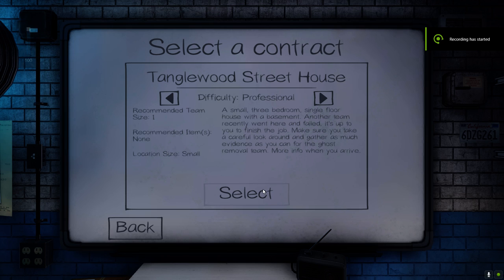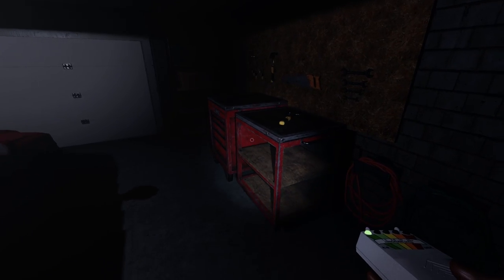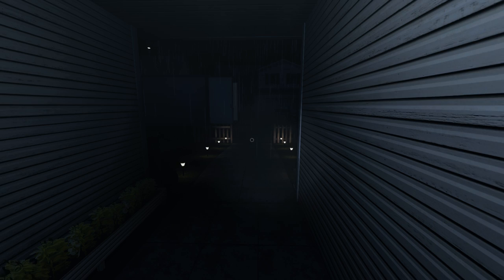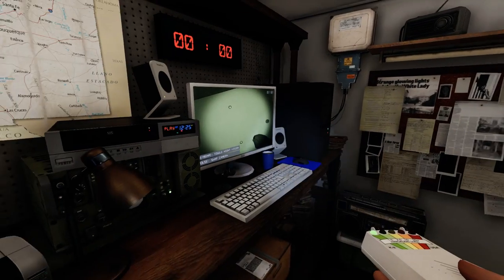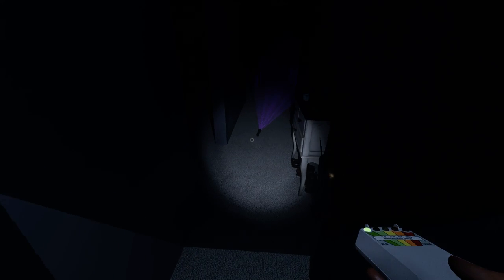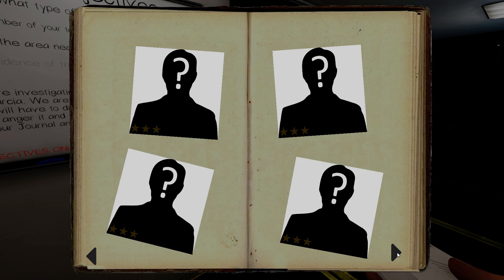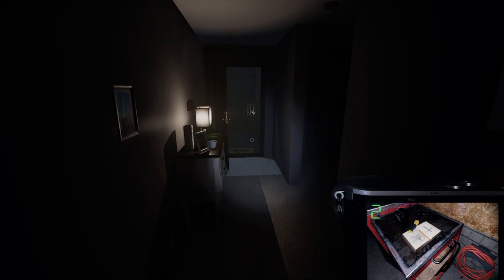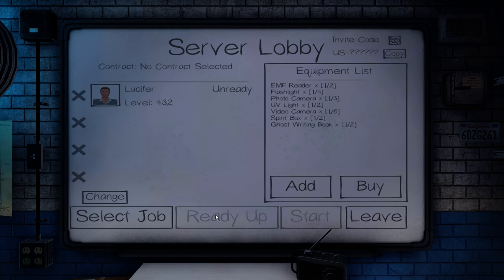Phasmophobia: Professional Tanglewood Street House Solo (Episode 209)